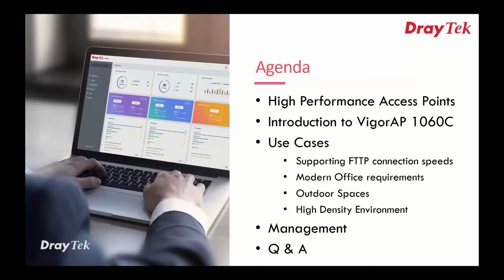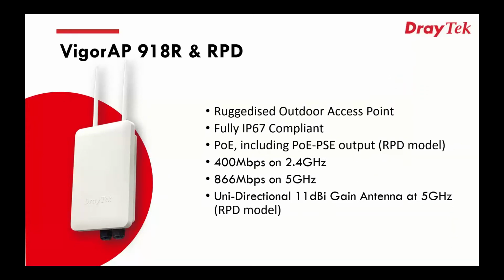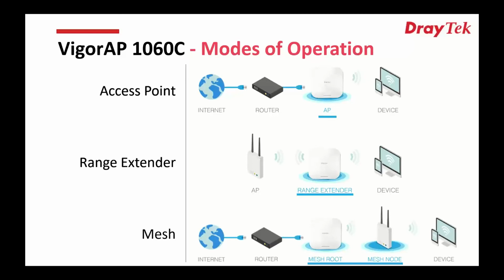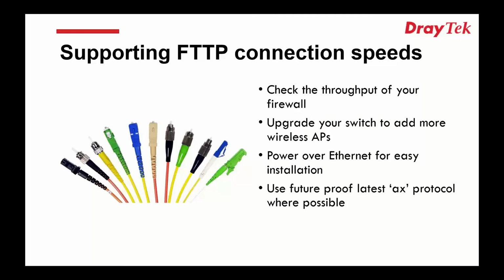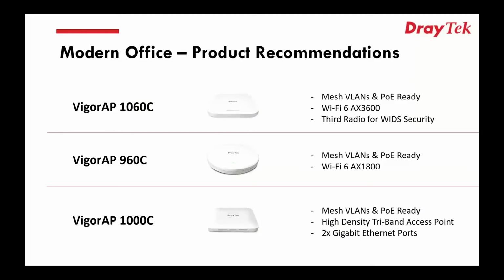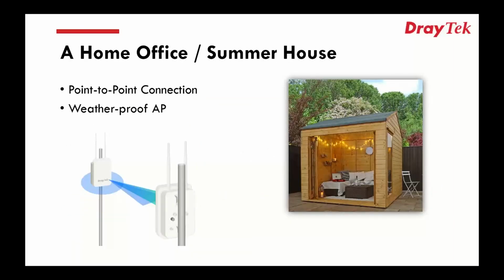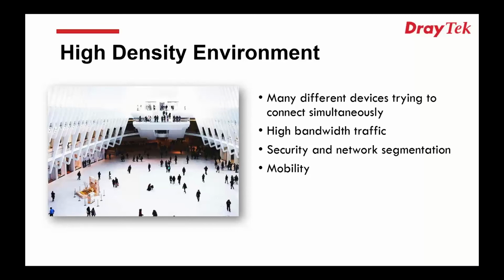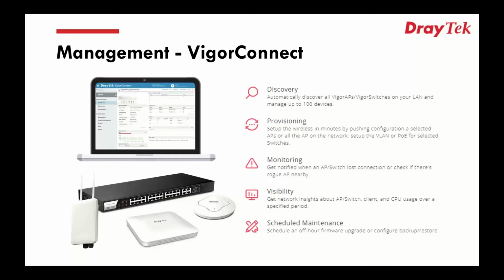Product Briefing: High Performance APs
As lockdown restrictions again ease, enabling wireless connectivity in offices, retail, hospitality, schools and outdoor spaces will be very important. This webinar covers which DrayTek access points are best for high performance wireless networks, including the newly released model – the DrayTek VigorAP 1060C.

Learn more about DrayTek solutions for Wi-Fi 6, outdoor wireless networks and remote management. Compare which access points offer the best performance for high density areas, speed and security.

Your host is Lukasz Waligorski, Product Specialist for DrayTek UK & Ireland.